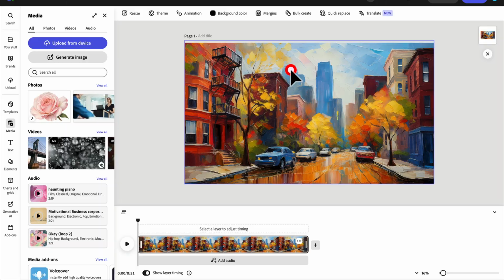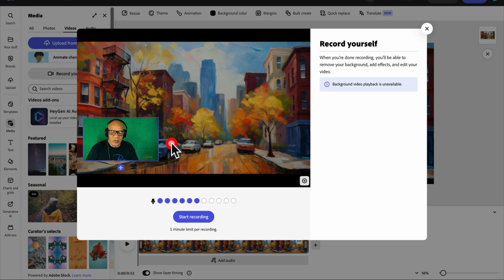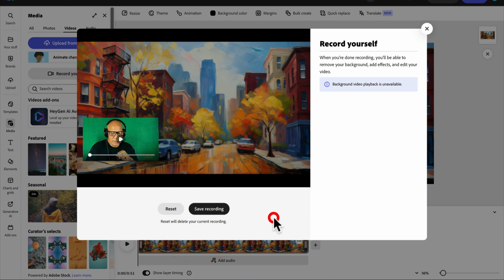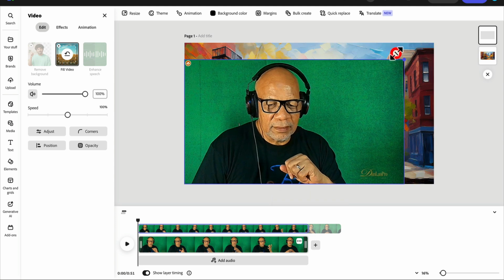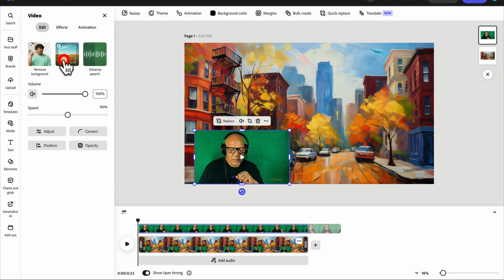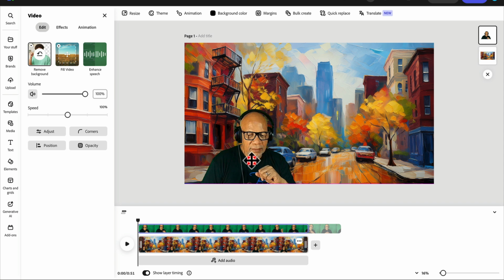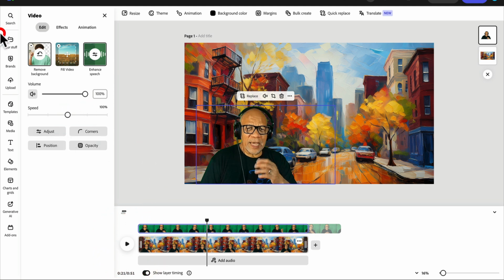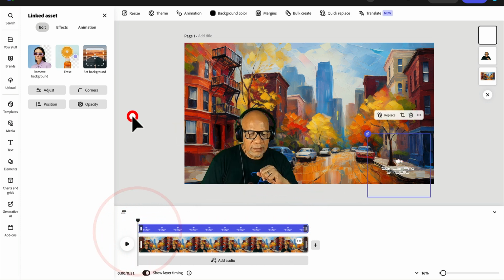Record Yourself in Express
How to record yourself using adobe express